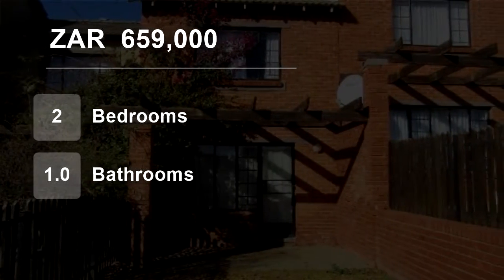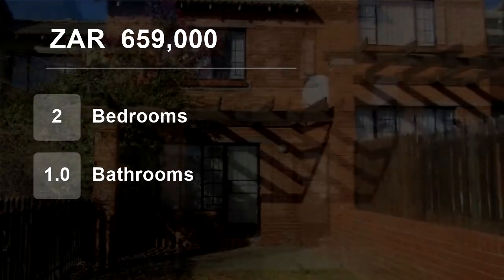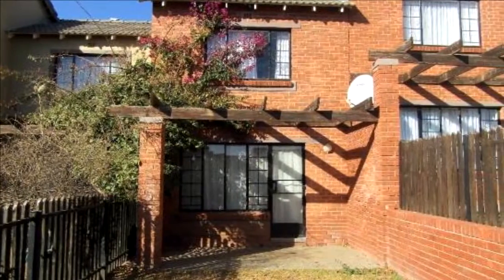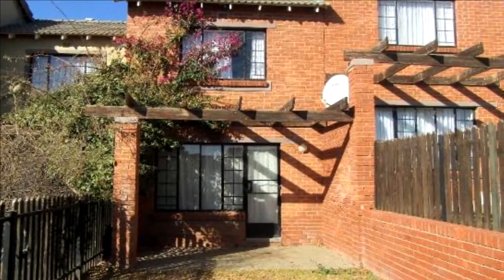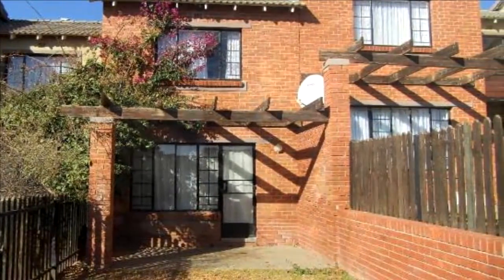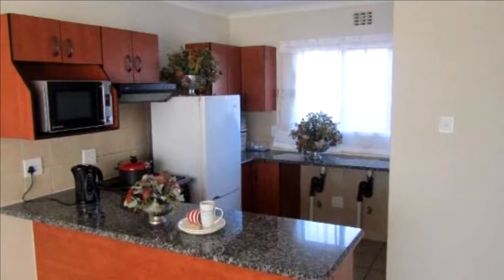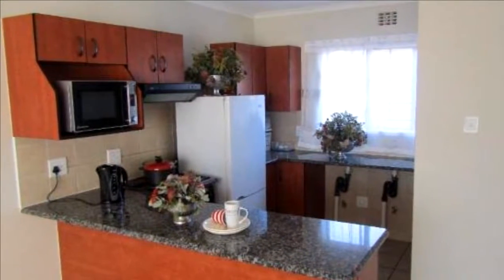2 Bedroom Townhouse For Sale in Bayswater, Bloemfontein, Free State, South Africa for ZAR 659,000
This secure property is perfect for first time buyers or investors who are expanding their portfolio. The unit has an open living area and modern equipped kitchen, 2 bedrooms and 1 bathroom.  A large private yard adds to the living space and there is a communal swimming pool and braai area within the complex.

The complex is ...